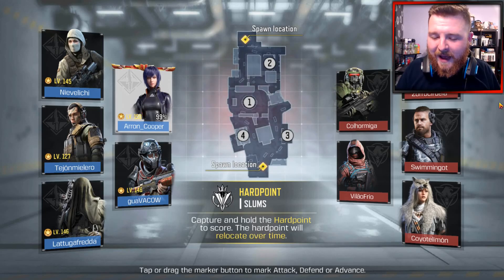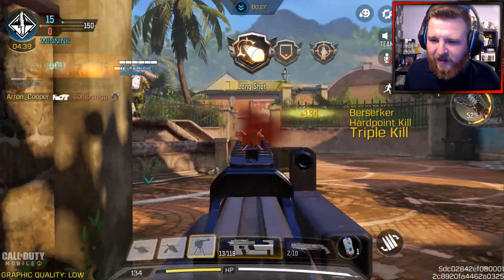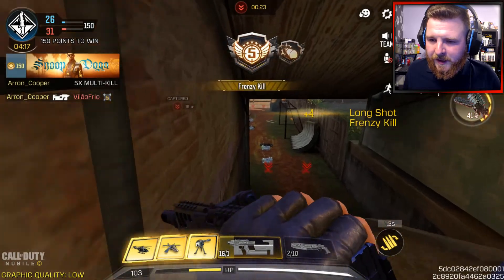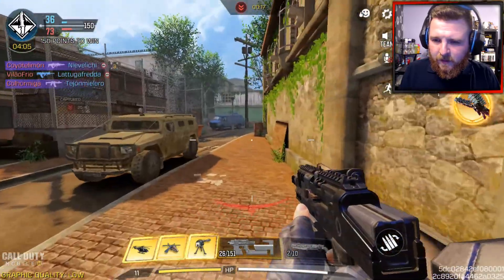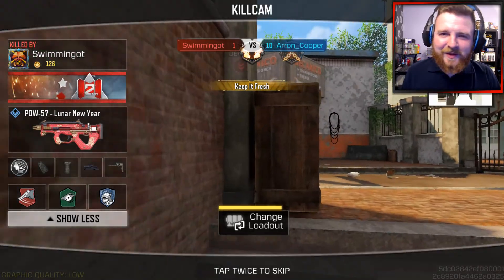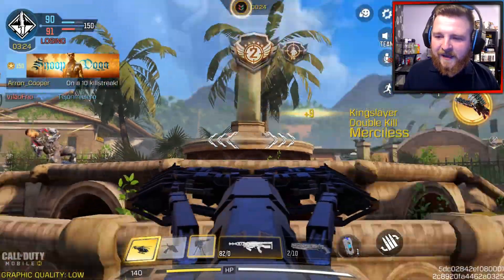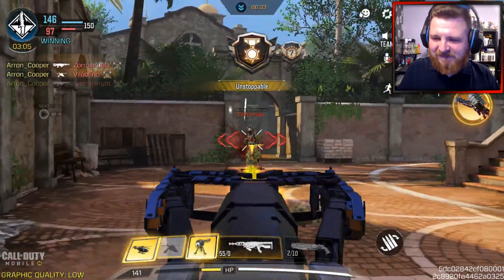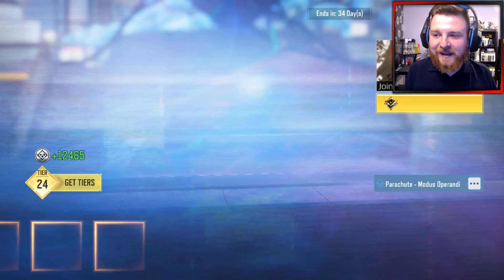*NEW* SWITCHBLADE X9 WEAPON GAMEPLAY!... | Call of Duty: Mobile